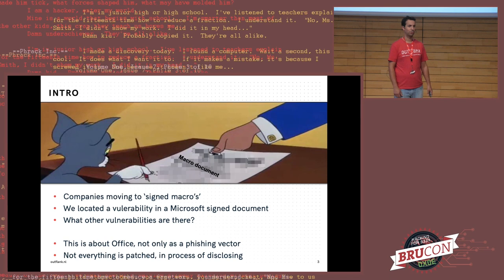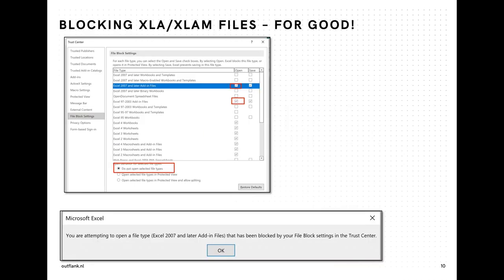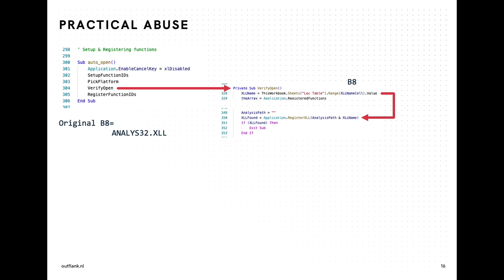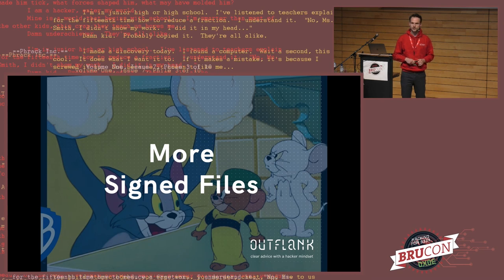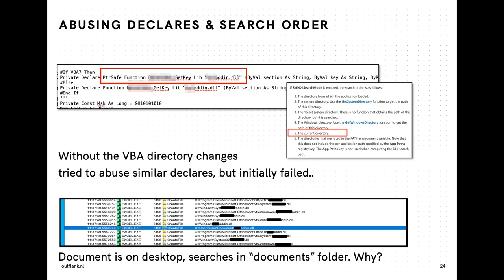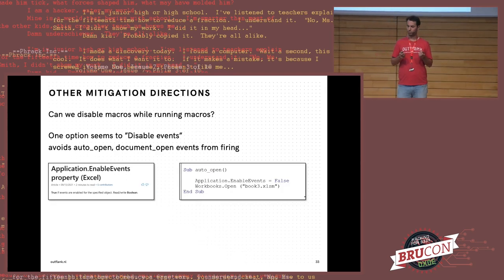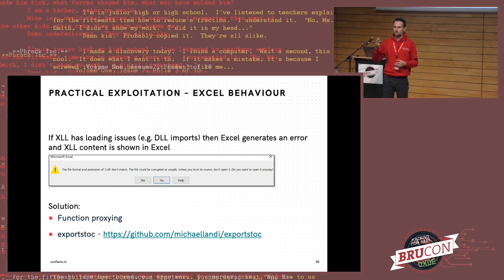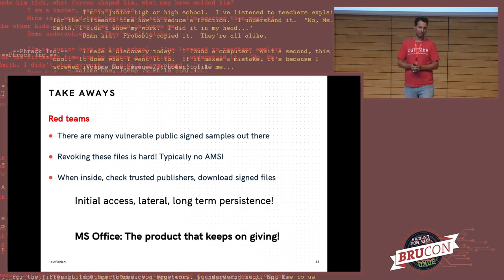07 - BruCON 0x0E - LOLDocs: Sideloading in Signed Office files - Pieter Ceelen & Dima van de Wouw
In recent years companies and Microsoft have increased hardening against malicious Office documents. Hence, we started a quest for unexplored Office features that could be abused for phishing. After various research directions, we identified “code side-loading in signed documents” as an innovative approach for phishing.

We identified vulnerabilities in various Microsoft signed Office add-in’s and believe that there are many more unidentified. For example, the MS Office installation comes with signed Microsoft Analysis ToolPak Excel add-ins (.XLAM file type) which are vulnerable to multiple code injections (CVE-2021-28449). An attacker can abuse the provided file (LOLFile) and embed malicious code without invalidating the signature for use in phishing scenarios.

This presentation will cover the process of finding, exploiting and weaponising this class of vulnerabilities and the complexities in mitigations.